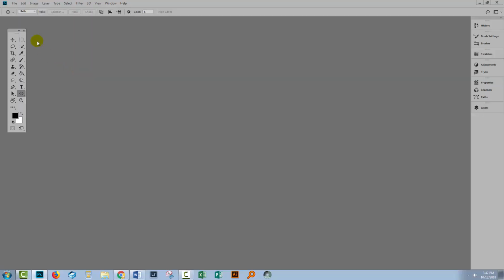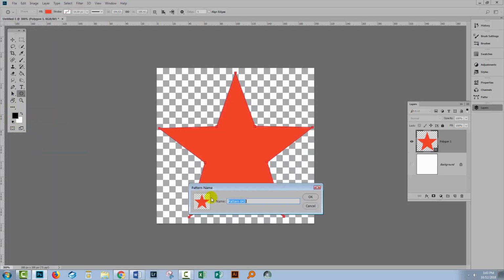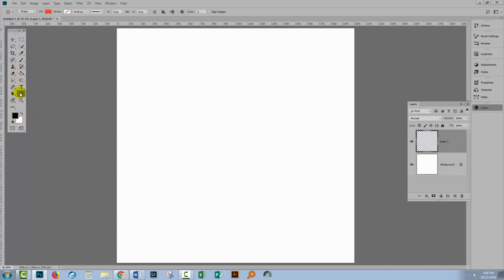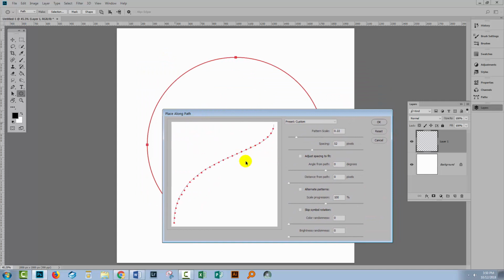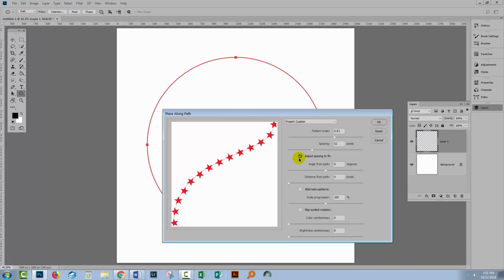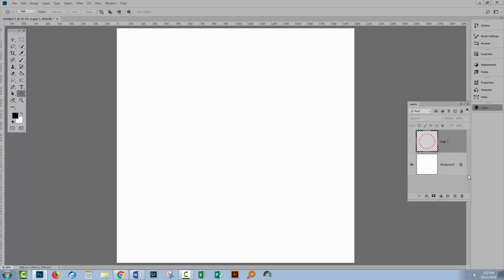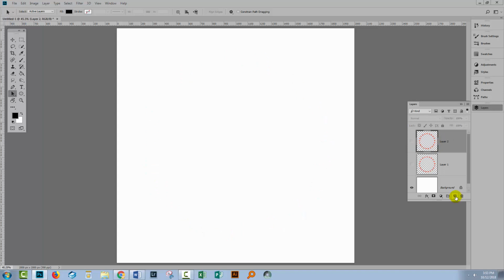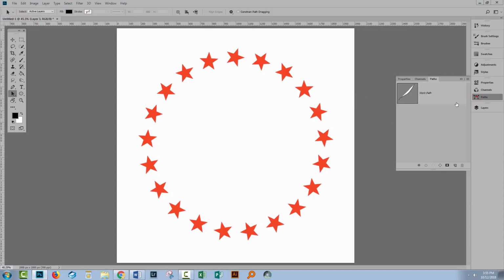Photoshop - Repeat Shapes Along a Path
Learn to evenly space shapes along a path or around a circle in Photoshop. This process doesn't require you to do any math! It is foolproof and really easy and can be used with any shape or object. Learn how to ensure shapes are evenly spaced, in this step by step video.